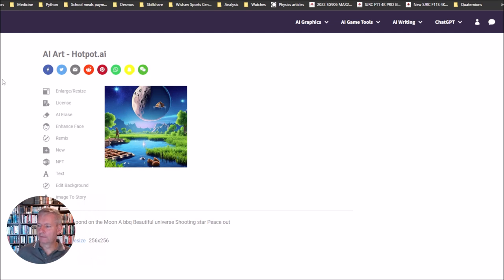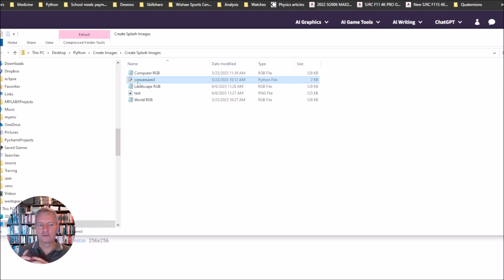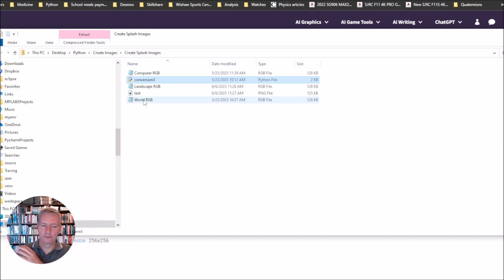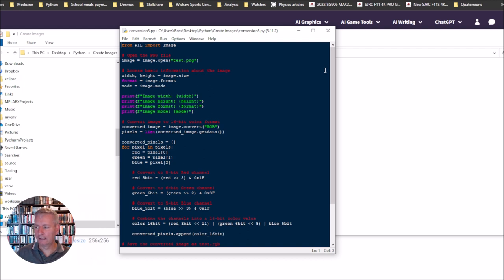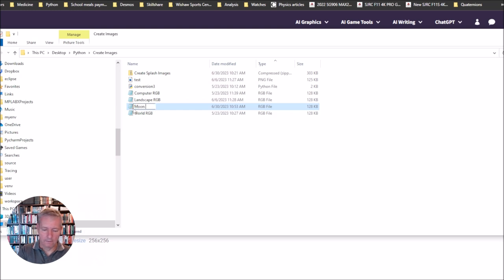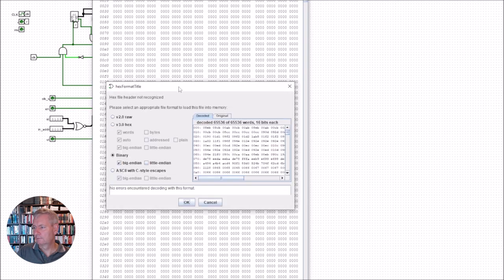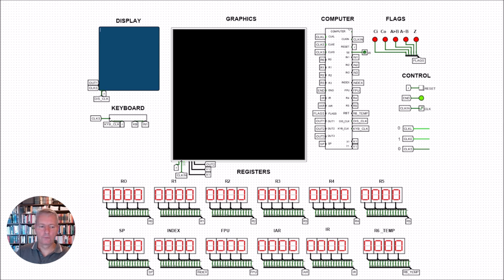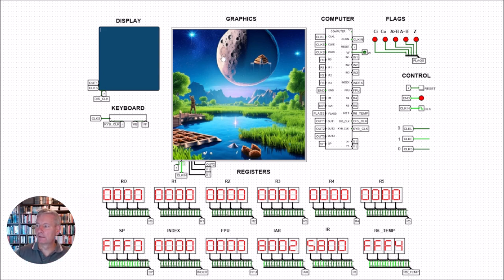Creating a Splash Screen Image